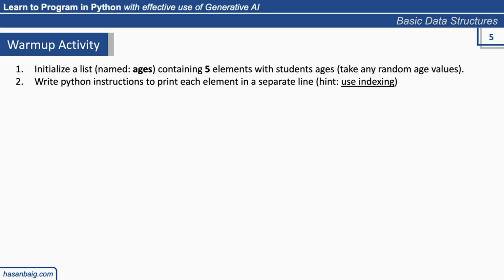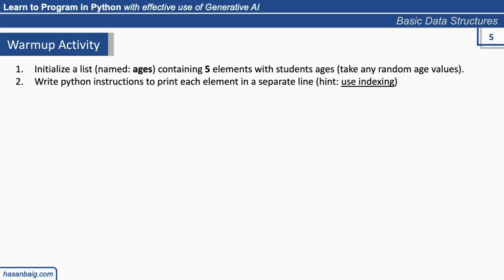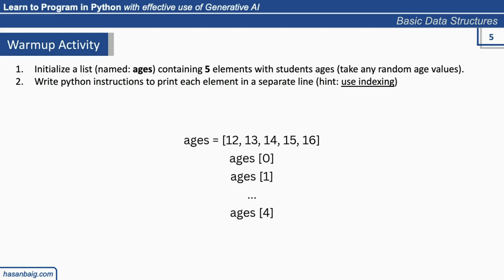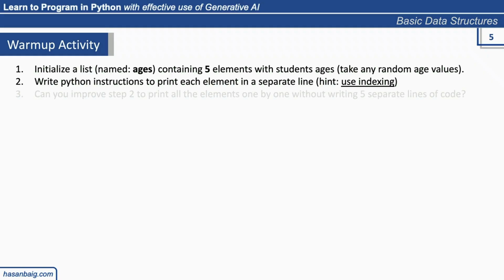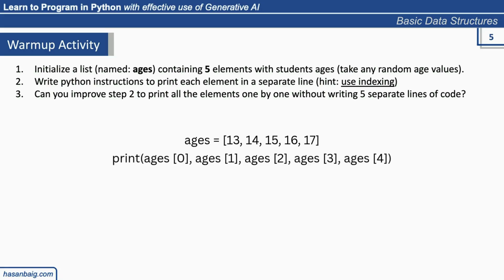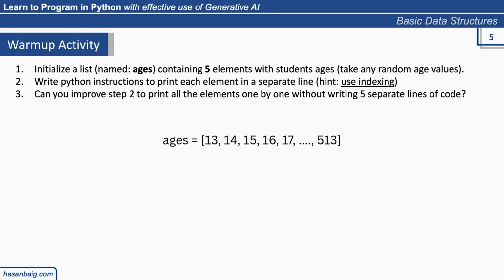63. Introduction to loops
How loops can help us and how we can create it in python.